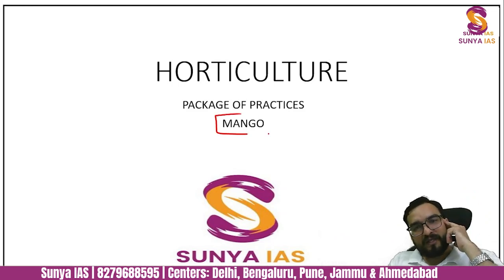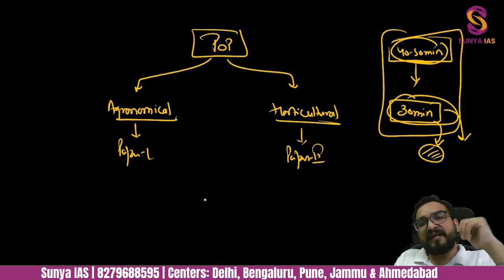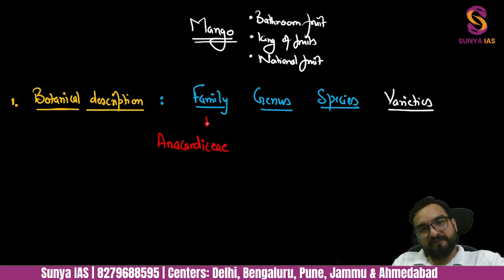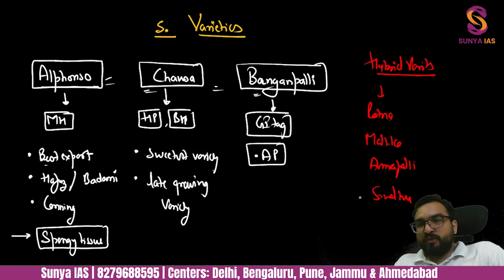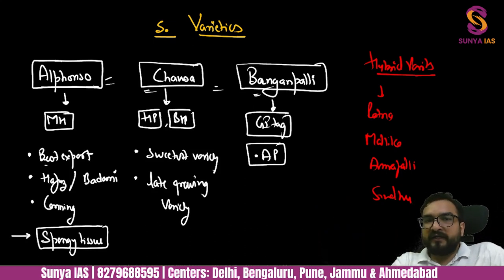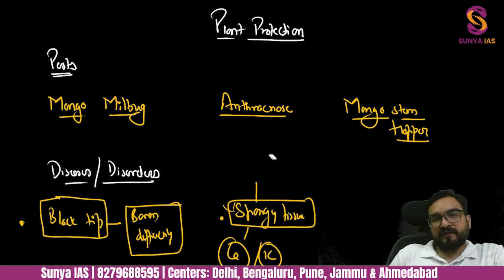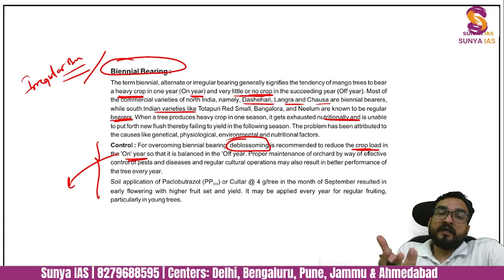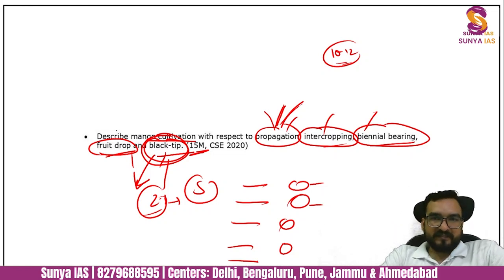Agriculture Optional - Horticulture Crops - Mango - Target 300+ in your Optional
Only Institute to cater all the demand of AGRICULTURE OPTIONAL